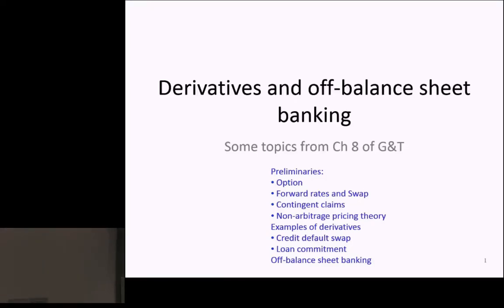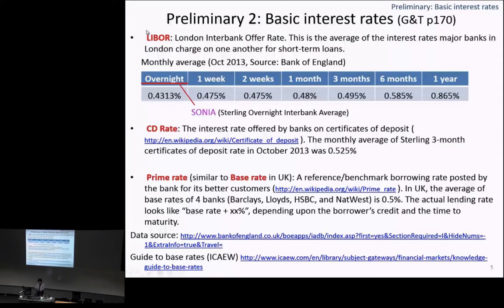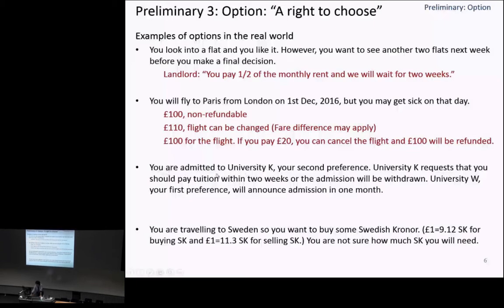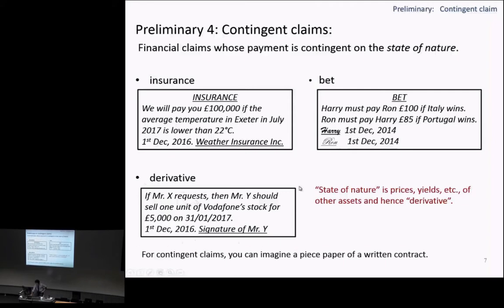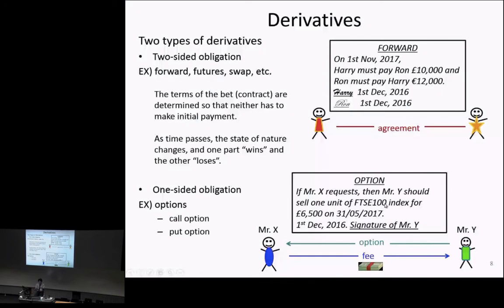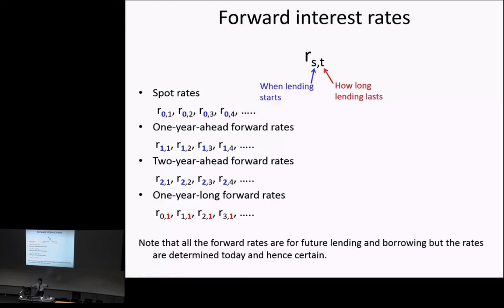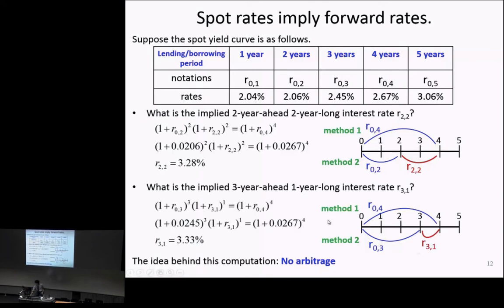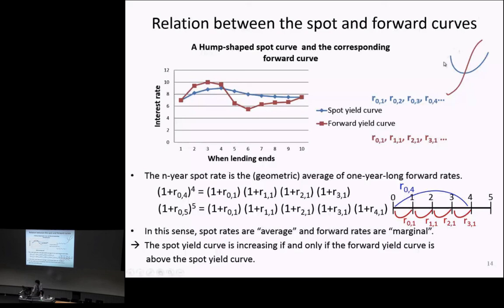Money & Banking (2016) Week7-a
Compounding 0:25
Basic interest rates 3:54
Options 10:21
Contingent claims 16:53
Financial derivatives 21:54
Forward interest rates 29:18
Notations 32:25
Deriving forward rates from spot rates 34:48
Forward yield curve 41:04